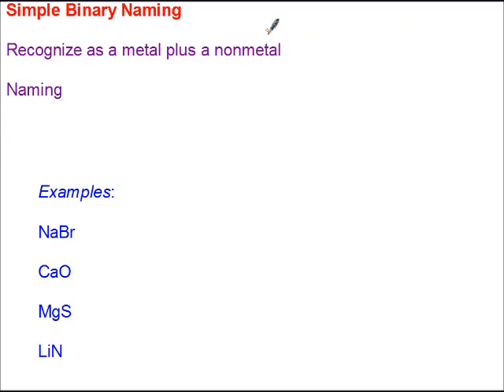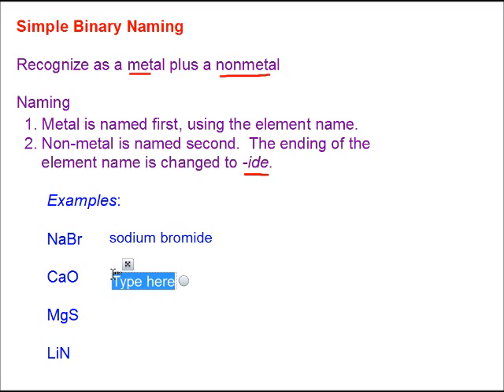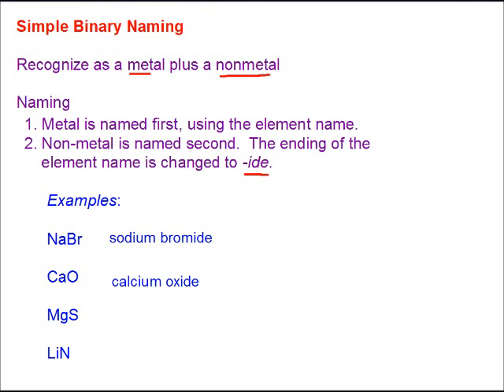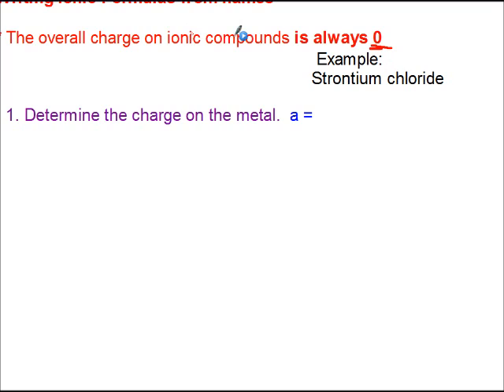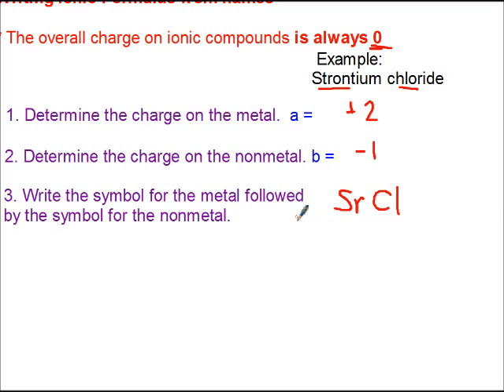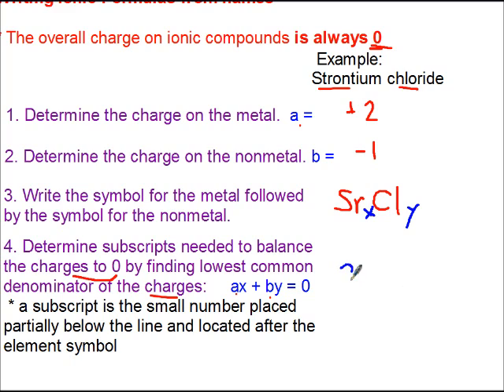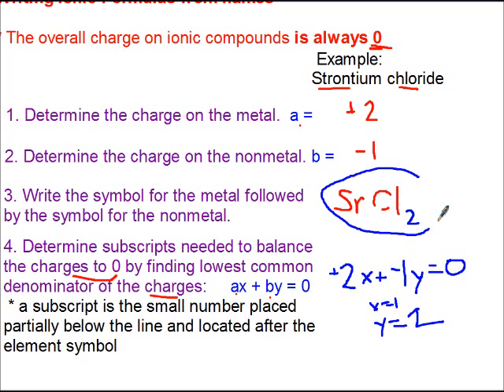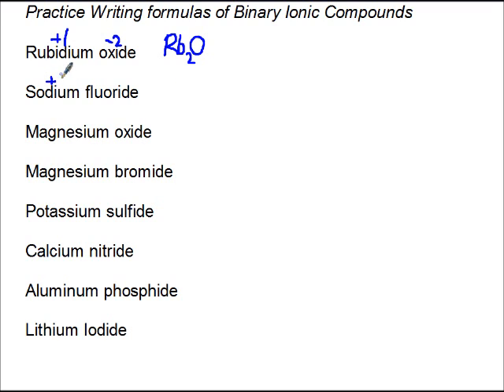VOD5 3a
simple binary ionic naming